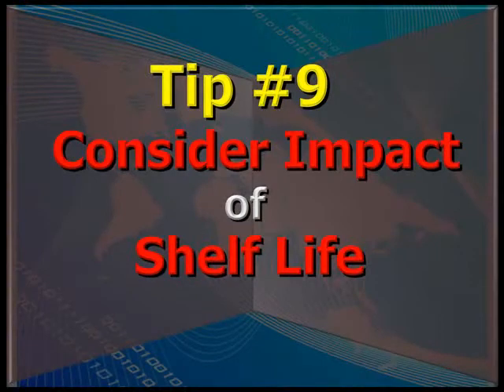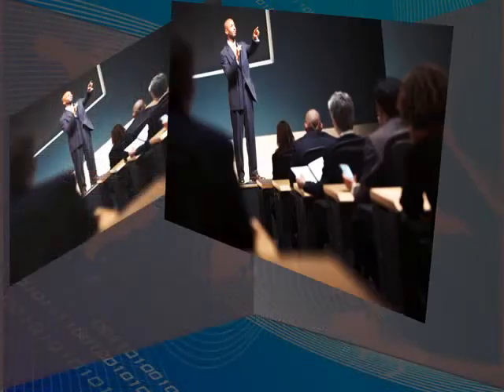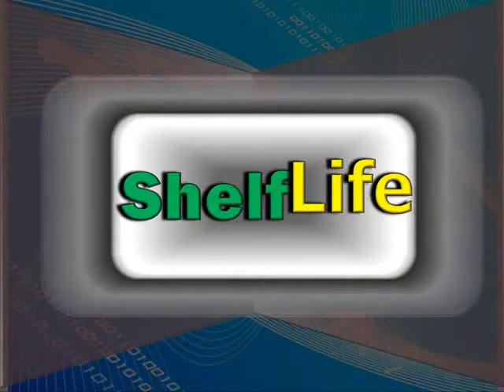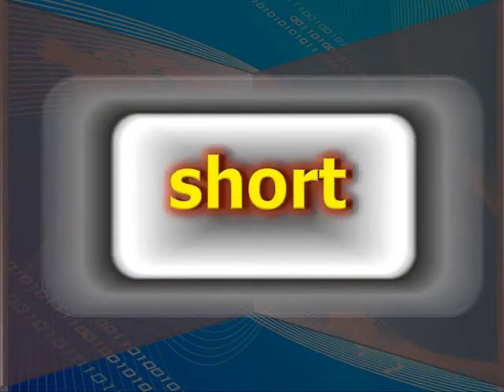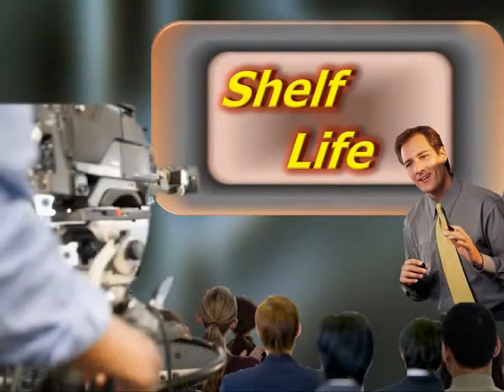Presentation_Tip9_Shelf_Life.mp4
When developing a presentation, do you consider what kind of shelf life it may have?  And maybe more importantly, the implications associated with it having a shelf life?  If not, then perhaps it's time to begin.